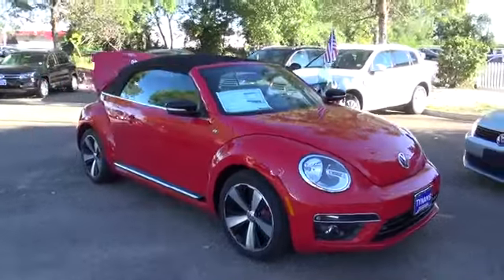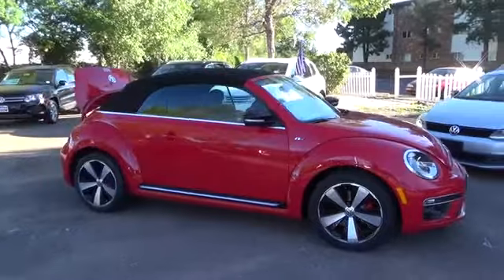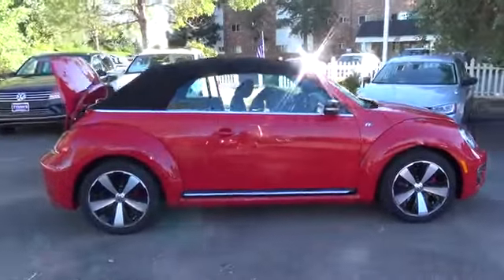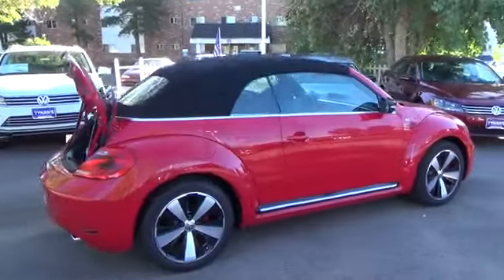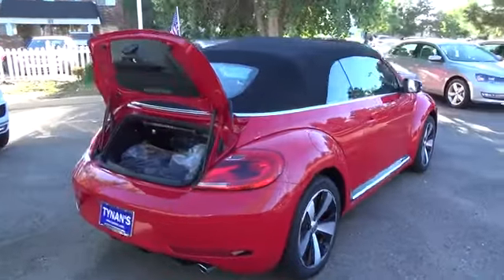2016 Volkswagen Beetle Convertible Aurora | Denver 164001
2016 Volkswagen Beetle Convertible 2.0T R-Line S

Tynan's Volkswagen
700 S Havana Street

The VW Beetle 2.0T R-Line breaks the mold, every chance it gets.A sleek twist on an iconic shape, the Beetle has the looks and performance to turn heads and corners equally well.Standard Features may Include:Rear spoiler18 Twister alloy wheelsBluetooth(R) with audio streaming with compatible devicesVolkswagen Car-Net(R) connected car features3-pod dash-mounted gauge cluster including boost pressure, sport lap timer/stopwatch, and oil temperatureMulti-function sport steering wheel, leather-wrapped4-position, 3-color ambient lightingSport cloth seating surfacesFront sport seatsBrushed aluminum appearance pedal coversR-Line door sill protectors and R-Line badgingDashboard, carbon fiber appearance and piano black interior trimThere's one for everyone. The Beetle has a lot going for it, so you can keep doing your own thing too.